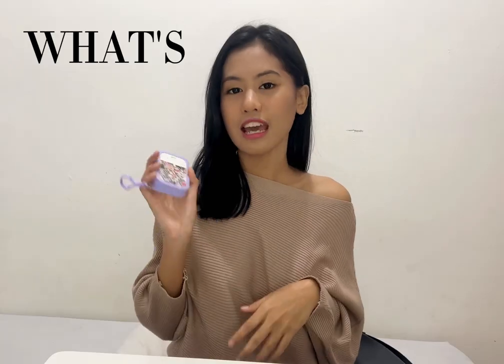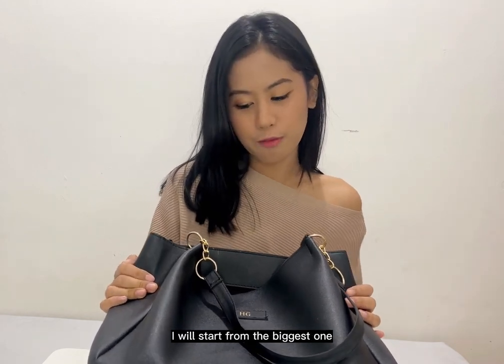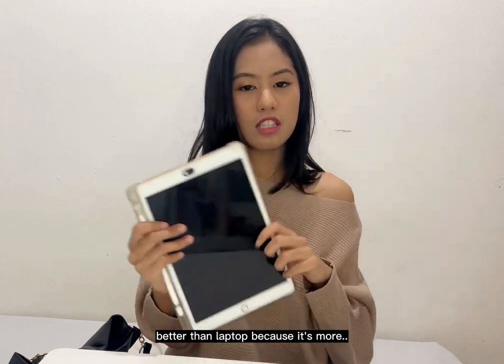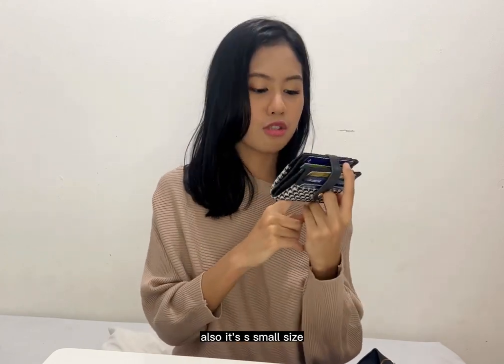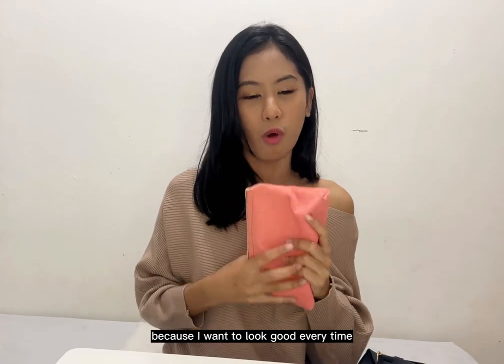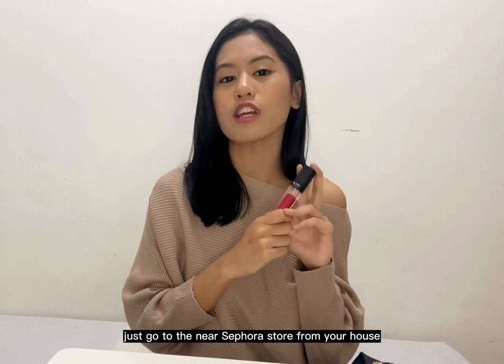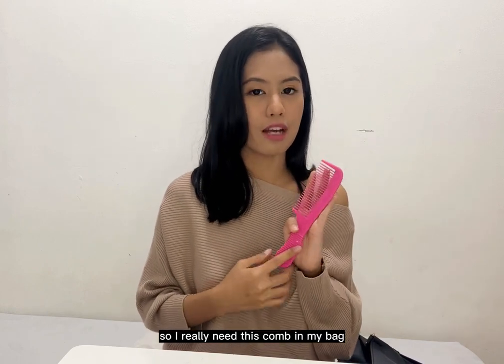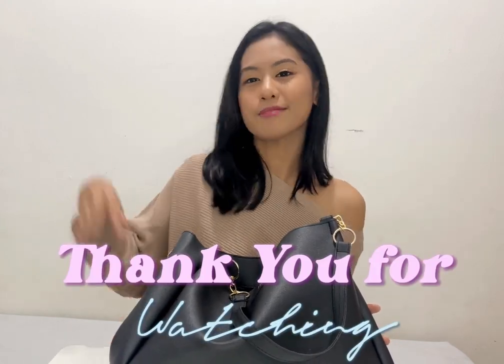what's in my bag (english literature student ver.) - social media broadcasting final exam project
Social Media Broadcasting
LC61 Class
Final Exam Project

Talent: Holy Graciela Setiawan (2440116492)
Script Writer: Astrid Okta Kirana (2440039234)
Video Editor: Jesica Valentina Angelia (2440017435)
Subtitle by Melissa Halim Darmawan (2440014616)